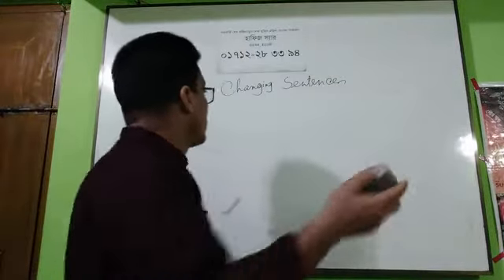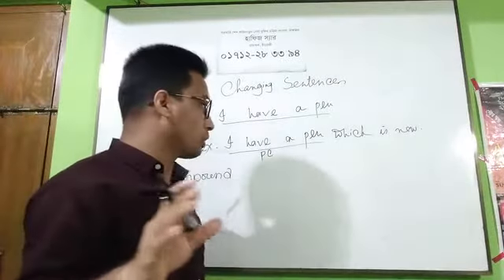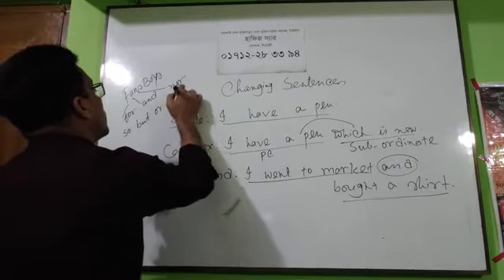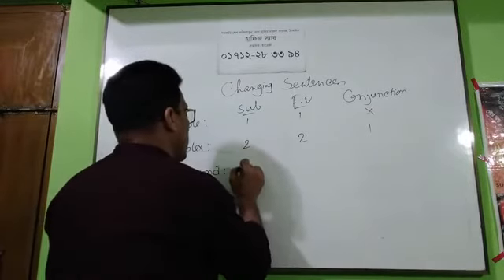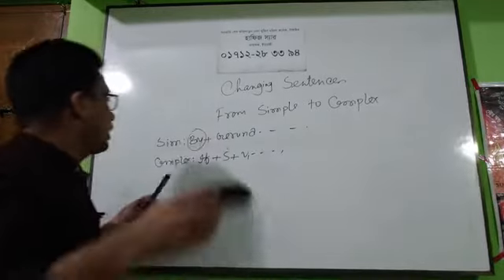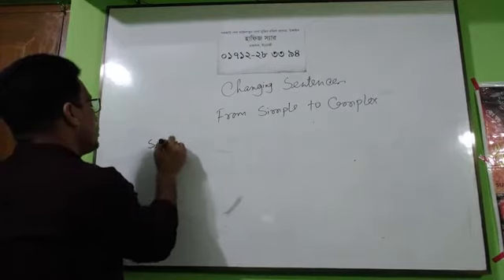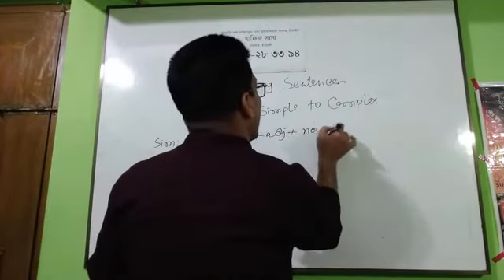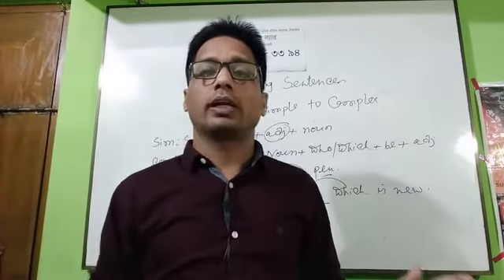Changing Sentence Class-1